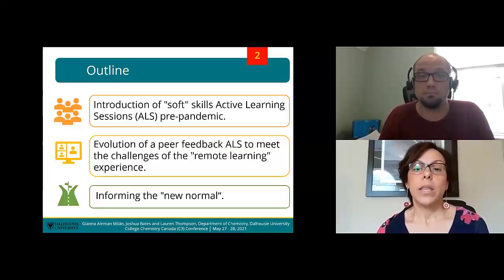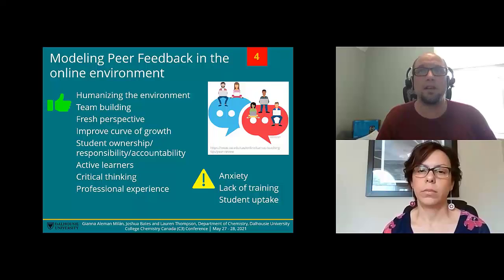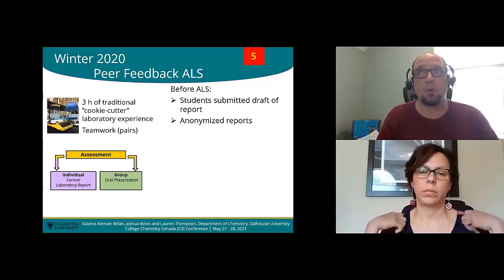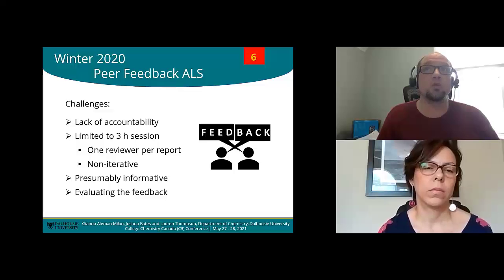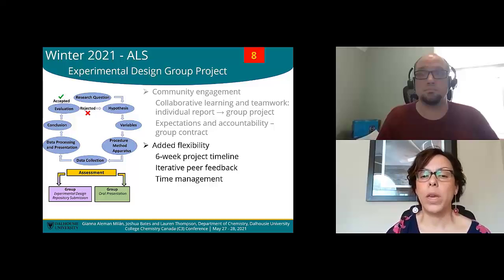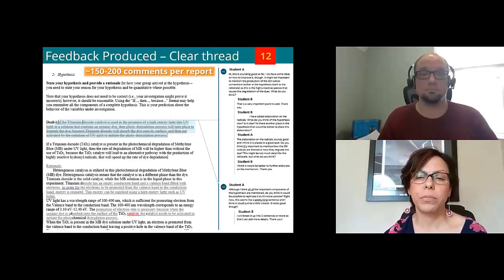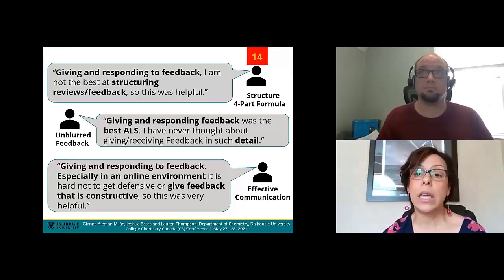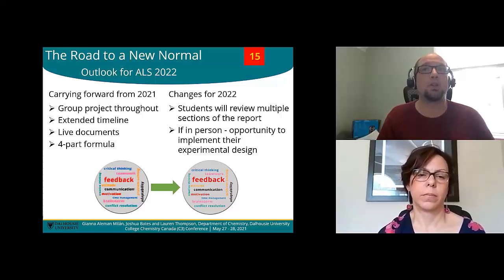C3 Gianna Aleman, Joshua Bates, and Lauren Thompson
Feedwhat? From Blur Words to Valued Skills.
The integration of soft or transferrable skills into our undergraduate laboratory curriculum in recent years has been part of our ongoing effort to help students reach their highest potential. While some of these - motivation, attitude, adaptability, creative thinking, critical thinking, problem-solving, teamwork, communication, time management, conflict resolution, and work ethic - might make sense to some students, they are merely blur words to others. In this presentation, we will share the good, the bad, and the surprising of adapting pre-pandemic transferable skills active learning sessions to the online environment; in particular, the pandemic and post-pandemic impact of a peer feedback exercise that started to unblur the meaning of transferable skills for students in the second-year physical chemistry laboratory.